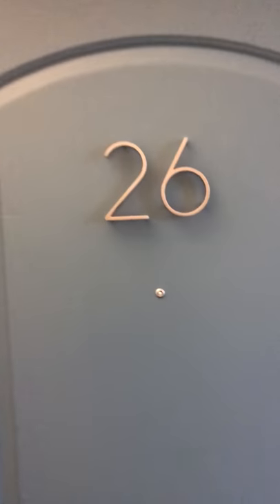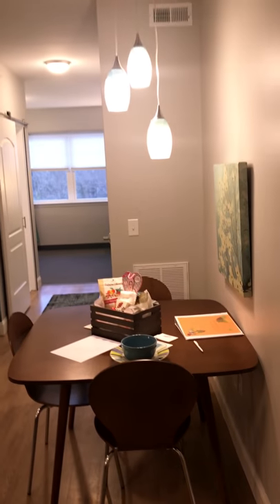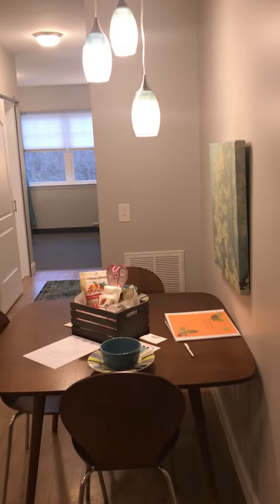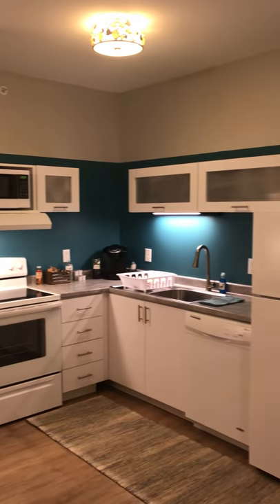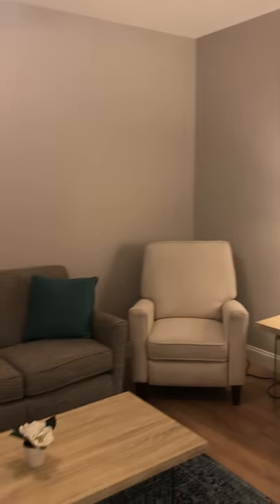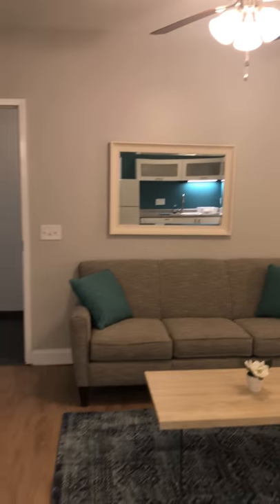The Acorn Suites: Quick Look at King Deluxe Unit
Our largest one bedroom suite with a full kitchen, living room, dining area, bathroom, and bedroom.